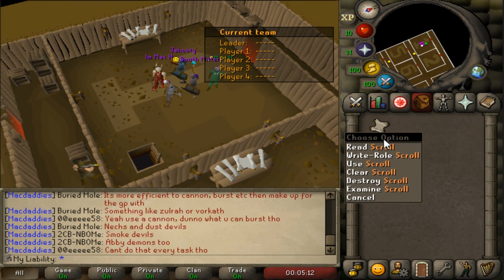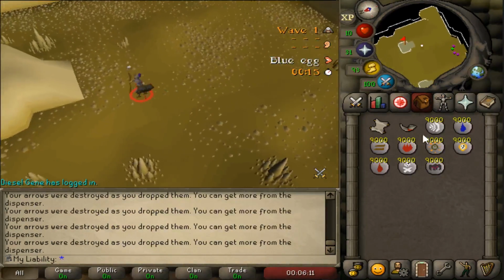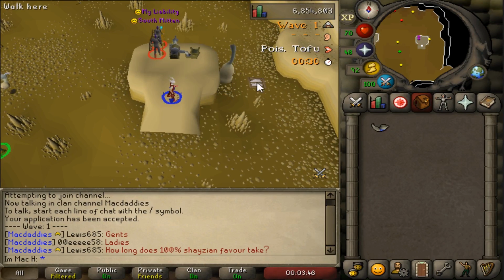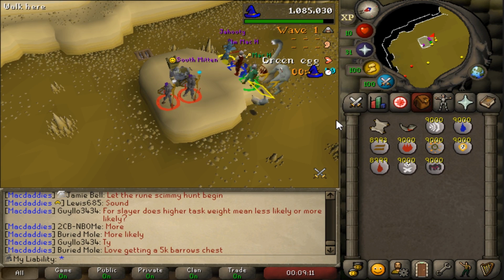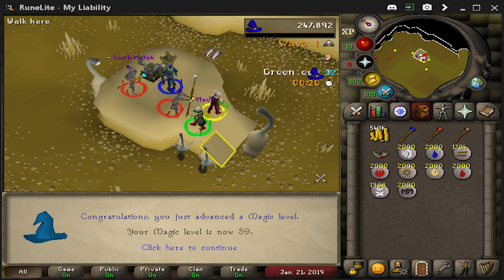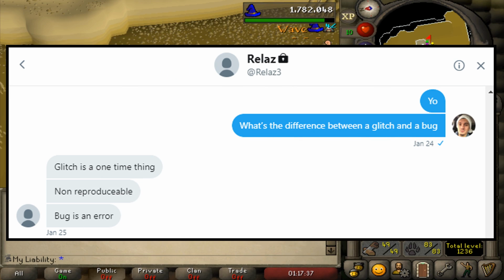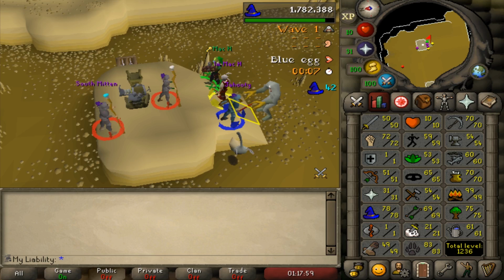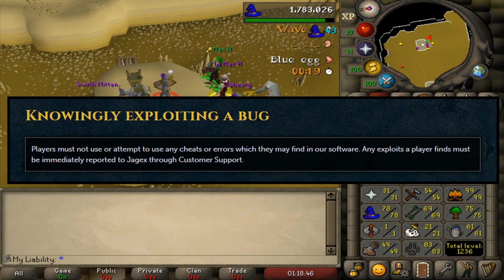I went from 58 to 82 magic for free (#17)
Welcome to my 10Hp Ironman Series in Old School Runescape (OSRS).  In this series, my end goal is to get the dragon claws and rush people to narnia.  Since I'm an ironman, I can't get combat xp during PvP in the wilderness, so I will stay at 10hp.